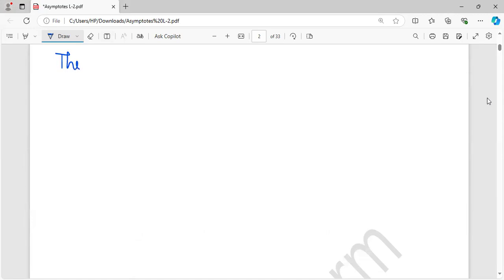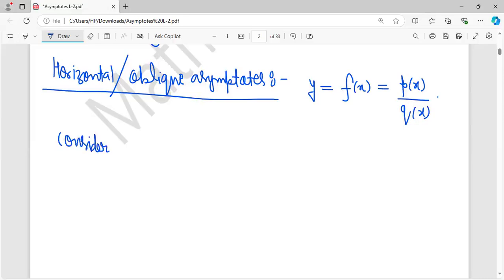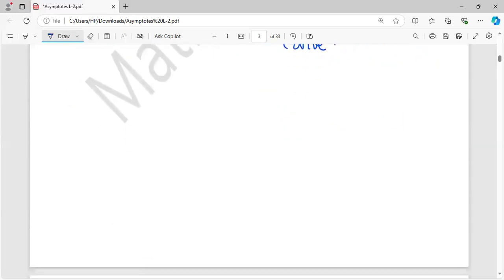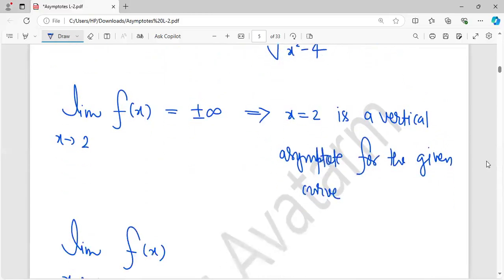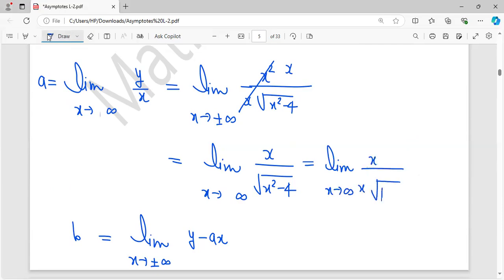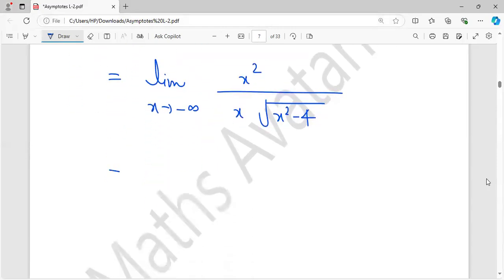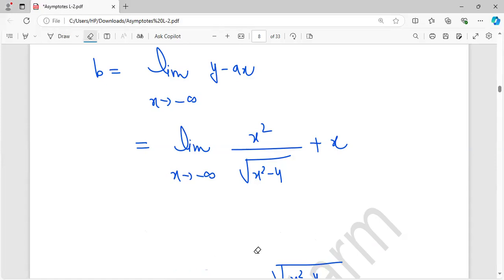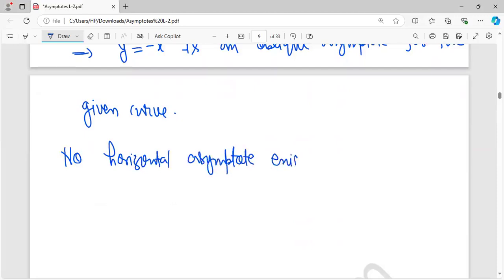Asymptotes of a curve g(x,y)=0 solvable explicitly as y=f(x)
In this lecture, we find asymptotes of a curve g(x,y)=0 solvable explicitly as y=f(x). @AmitKumar-cg7be